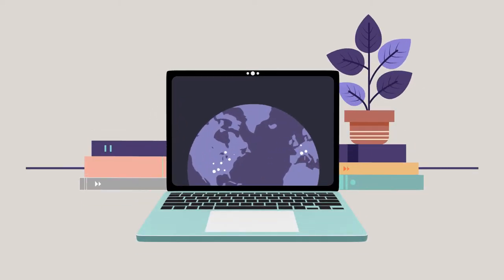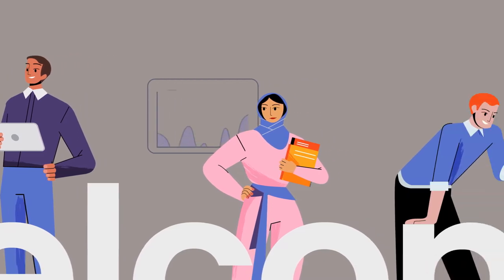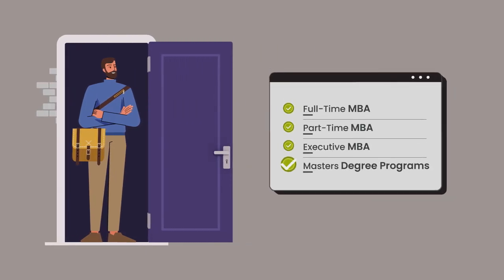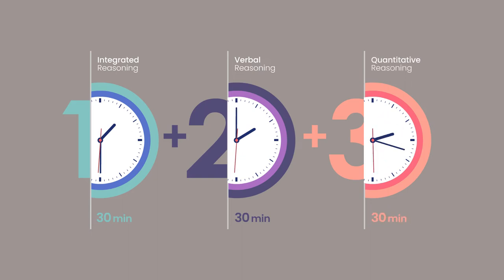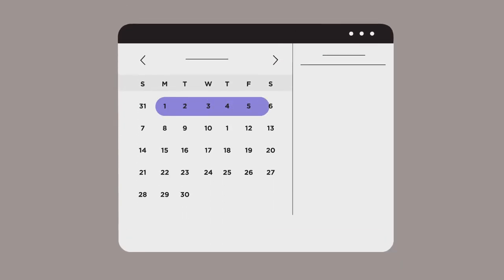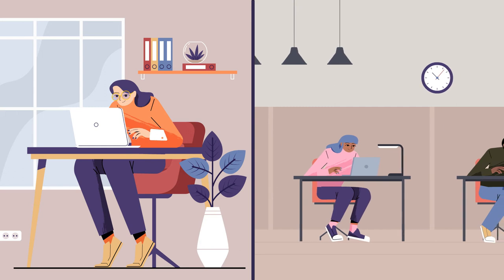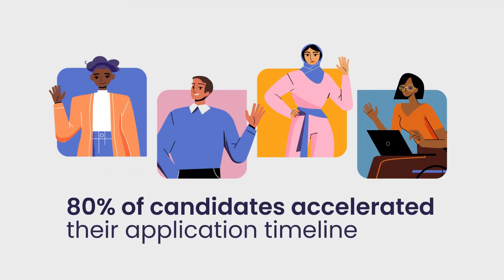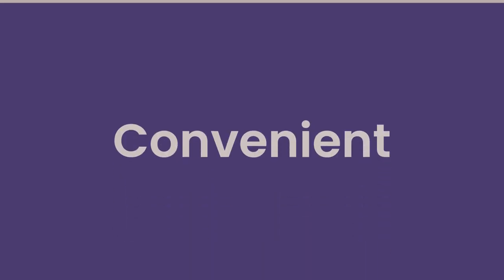The Executive Assessment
Learn why the Executive Assessment is used by hundreds of leading business programs around the world and how it is designed to help admissions teams efficiently and effectively evaluate candidates.